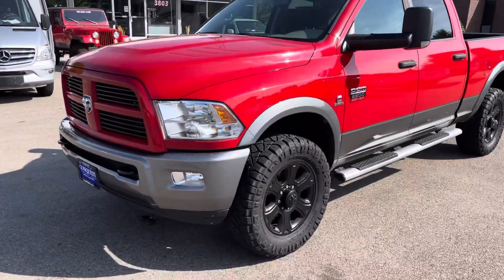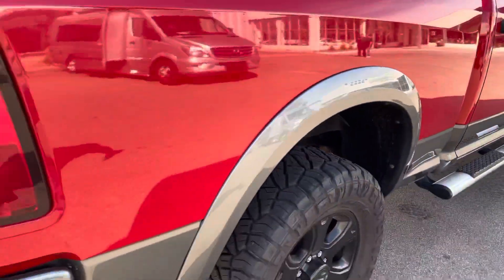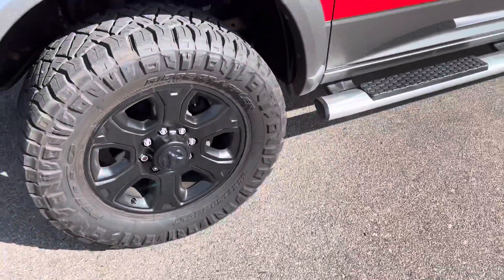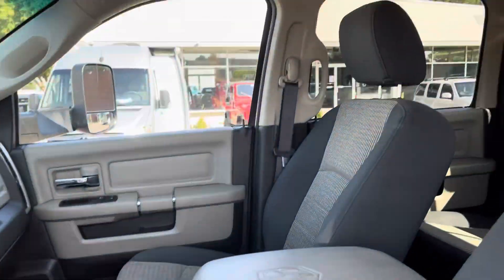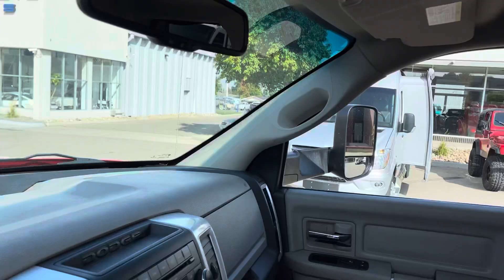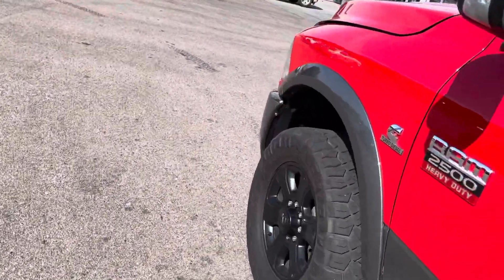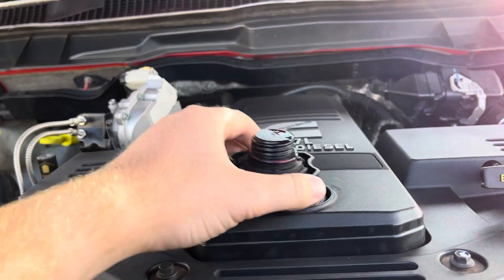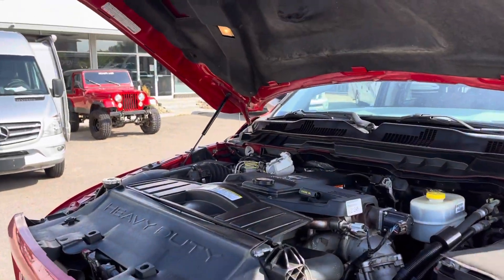2012 Dodge Ram 2500 outdoorsman